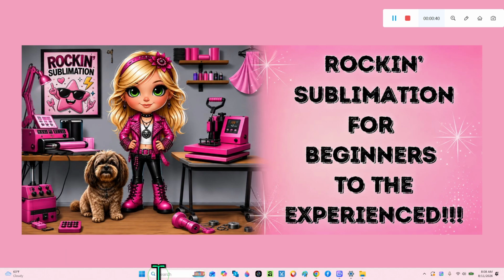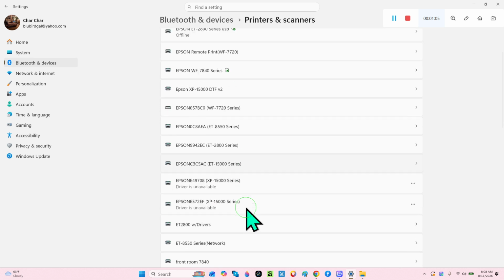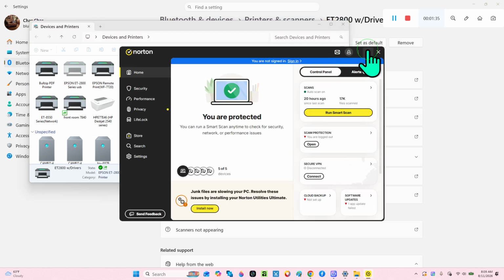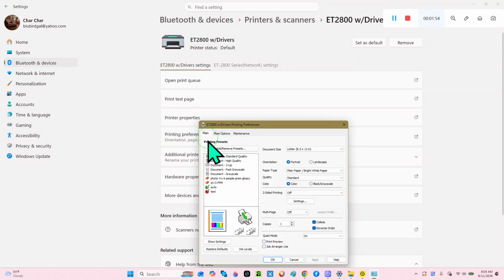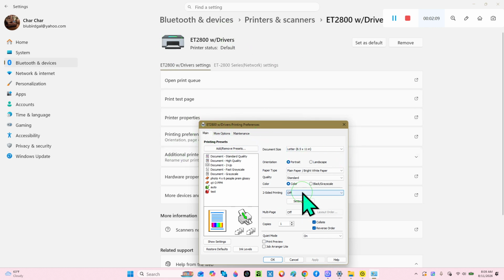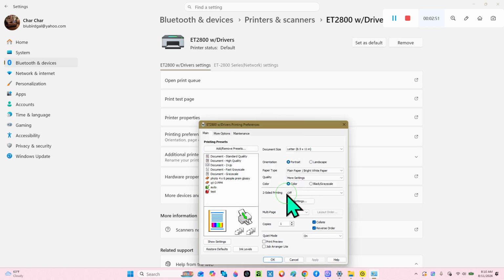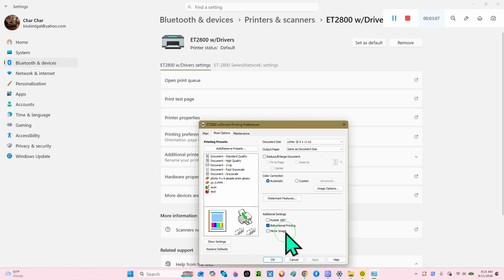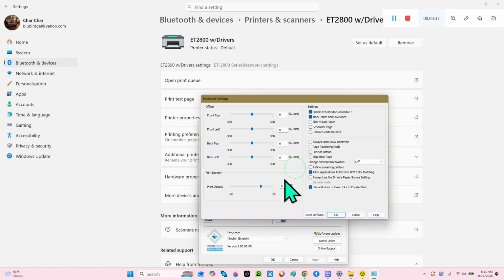Check on drivers and if they are installed correctly for Sumblimation printing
# 🎯 LET’S TALK PRINTER DRIVERS! 🖨️✨

Have you ever wondered why you **don’t see all of the printer settings** everyone else is talking about? 🤔

👉 Paper Type
👉 Sizing
👉 Quiet Mode
👉 Print Preview *(Windows)*
👉 Bidirectional Printing *(also called Fast Print or High Speed)*
👉 Mirror
👉 Color Management

Well… it could be that your **printer drivers aren't installed correctly!** 👀

And YES… this is an important step when setting up your sublimation printer! 🌈🖨️

In this video, I’m going to walk you through **how to check that you have the correct drivers downloaded and installed properly** on your computer.

Once those drivers are installed correctly, you should have access to those important printer settings—and those settings can make a BIG difference when it comes to getting the best results from your sublimation printer. 💯

✨ **Remember:** Your printer can only give you the settings it has access to through the properly installed driver. So before we start chasing colors, settings, ICC profiles, or wondering why something isn't printing the way we expect… let's make sure the foundation is right FIRST! 😉

🎥 **Watch the video, follow along, and check your own computer!**

**If you have questions, don't struggle through them alone!** ❤️

Come join my personal sublimation teaching group where we can learn, troubleshoot, and help each other along the way!

If you find this video helpful, **please LIKE 👍, SHARE ❤️, and SUBSCRIBE 🔔 to the channel!** You never know who in the sublimation community is struggling with the exact same thing you just learned. 🥰

Let's keep learning, keep sharing, and keep those printers ROCKIN'! 🎸🖨️